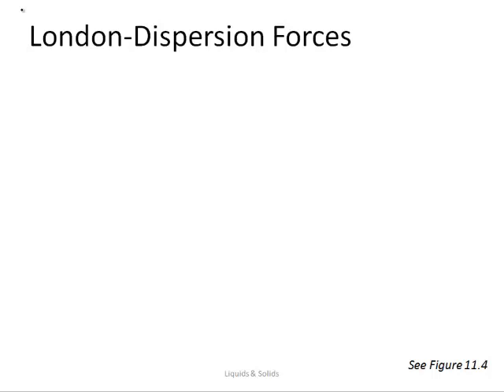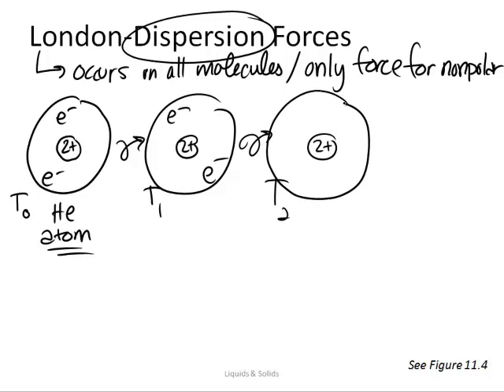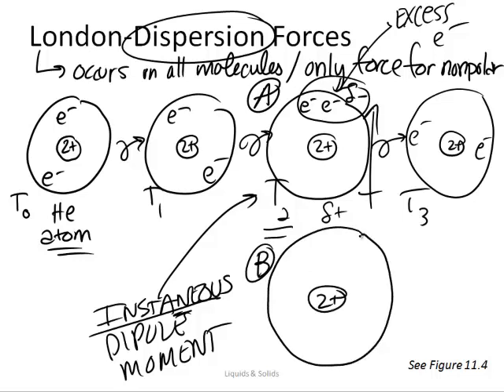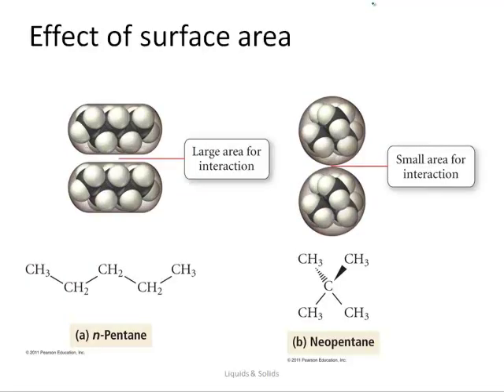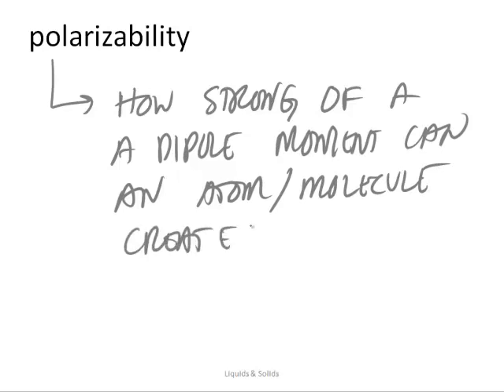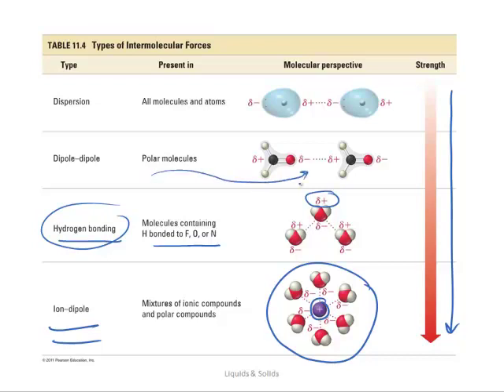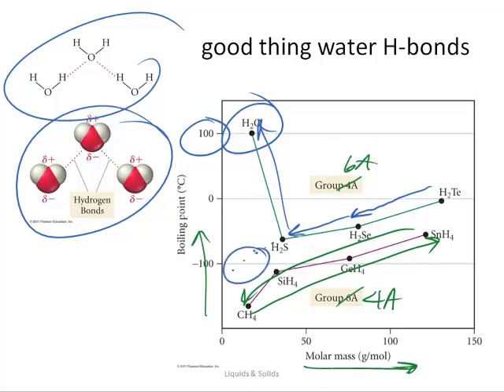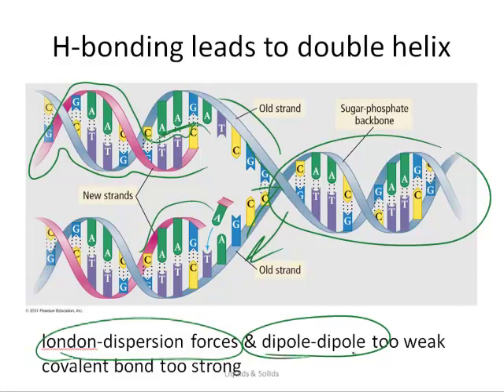Unit 7 2